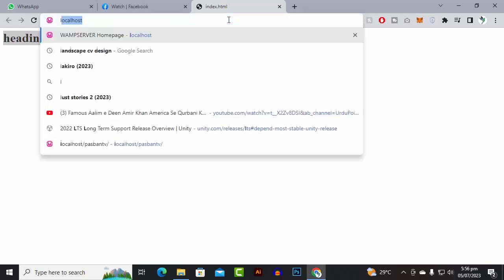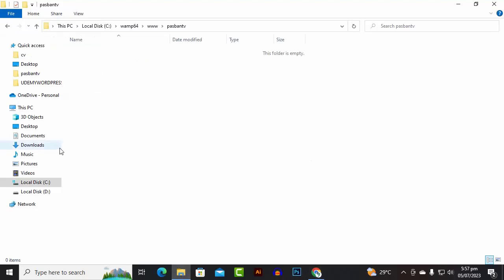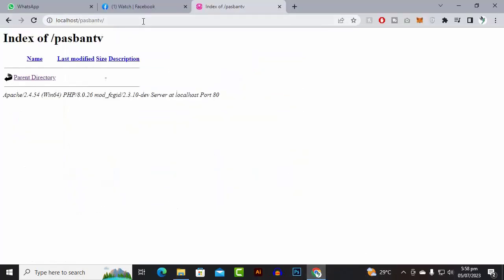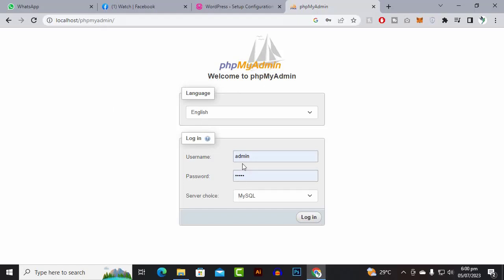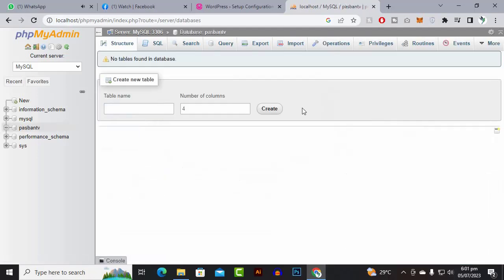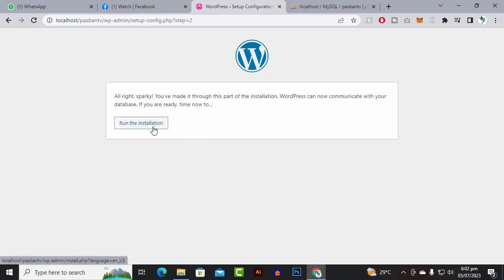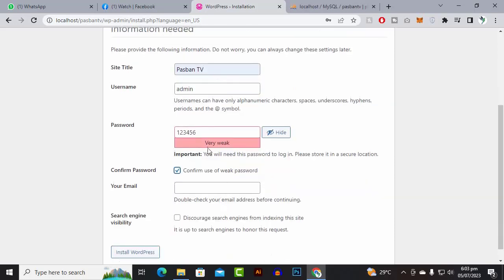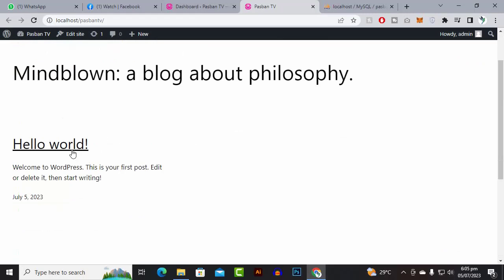Installing WordPress #5 | WordPress Web Development With SEO And AdSense Approval Guide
Our Games:
Who is Waqas Khalid?